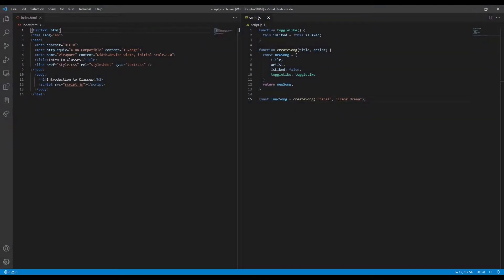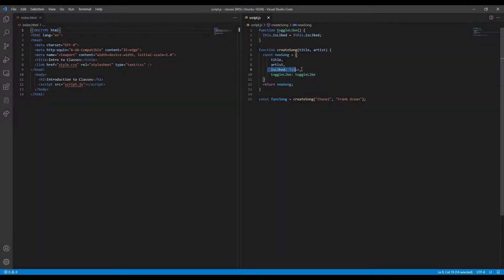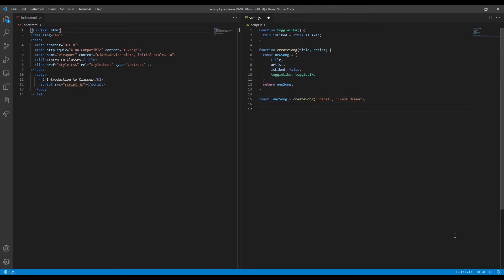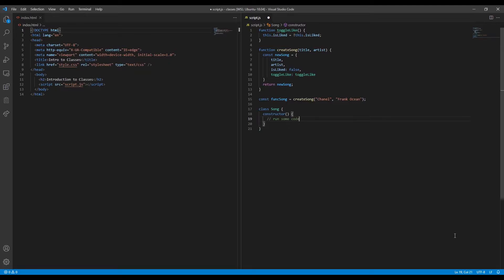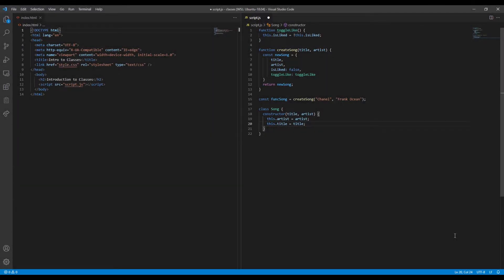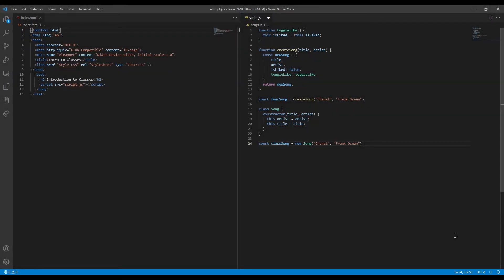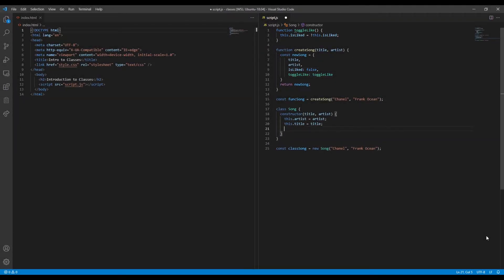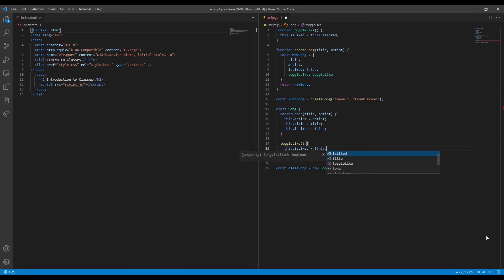What are Classes in JavaScript and How Can I Use Them?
An understanding of classes in JavaScript can push your skill set to the next level when you start working with a library like React. Let's take a look!